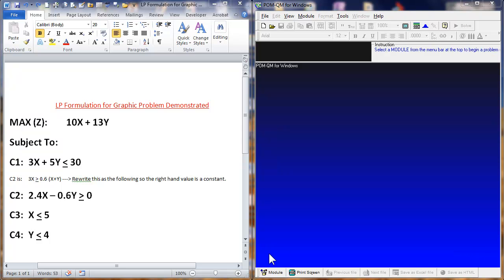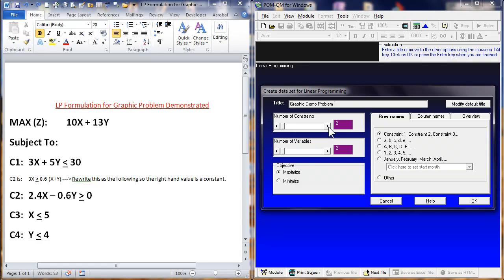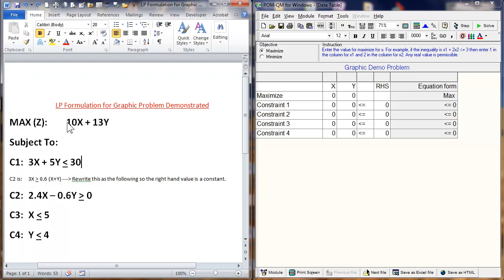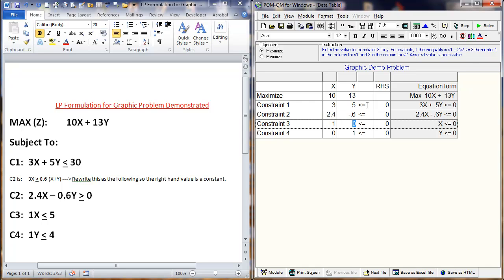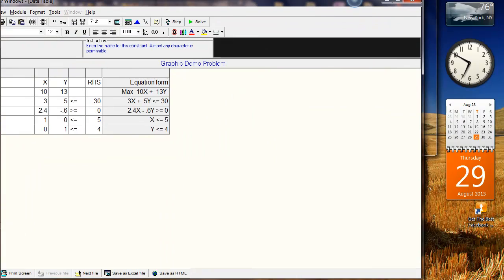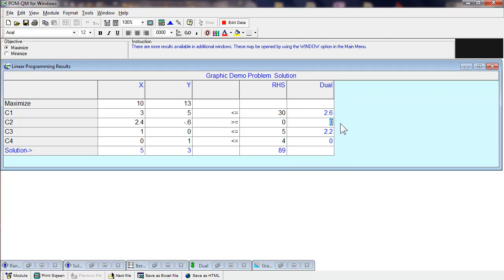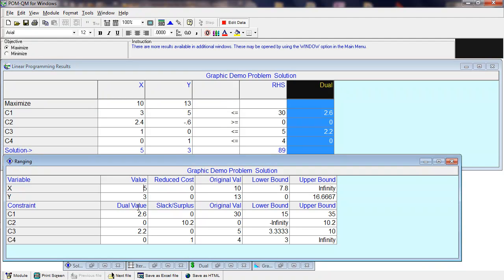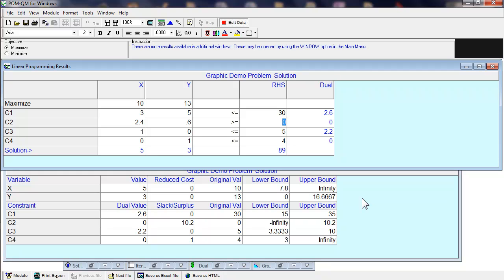POM Solution GraphicDemo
POM demonstration: solves and briefly interprets output of POM solution for the problem which was solved graphically in prior videos.